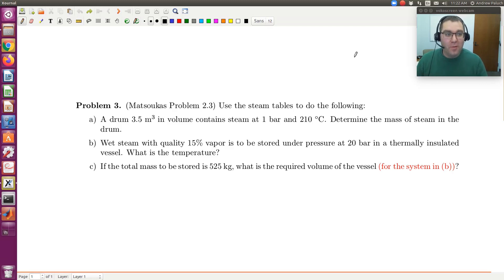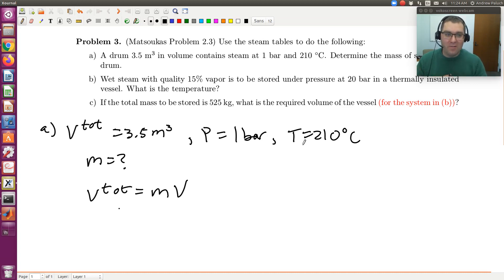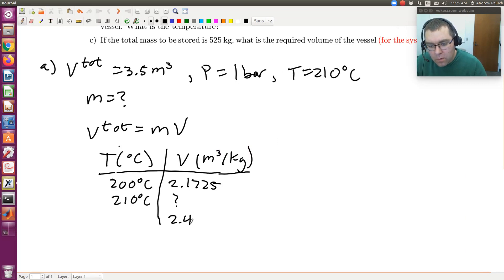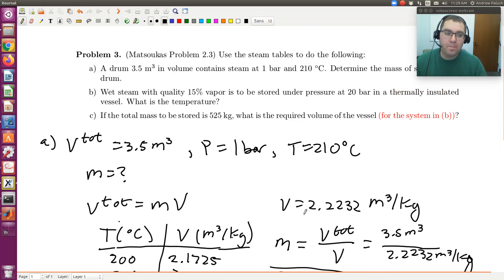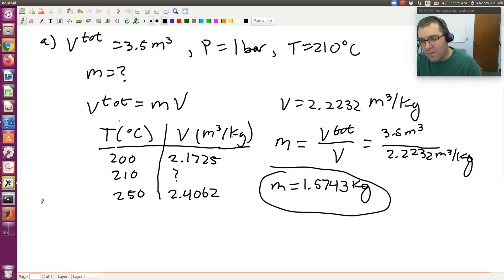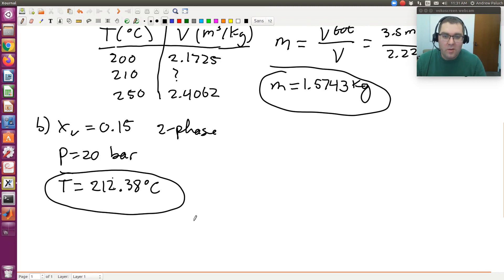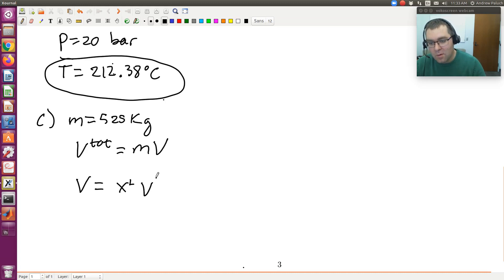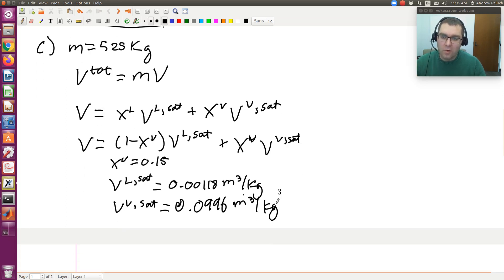Calculation Using Steam Tables Example (Chapter 2, Problem 3)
In this example we work through a series of problems in which we perform calculations using the steam tables. A copy of my work is provided below: